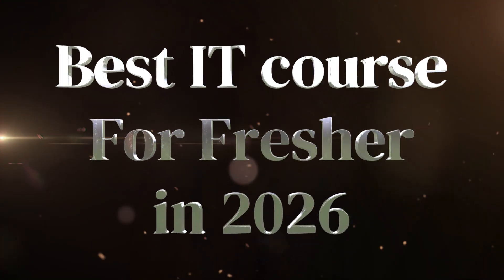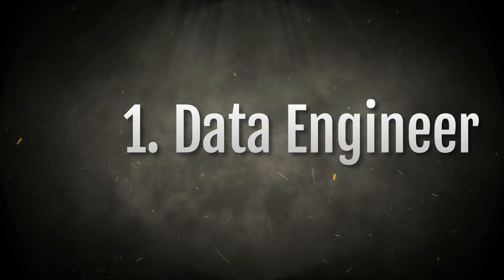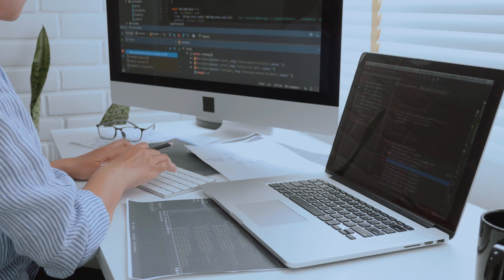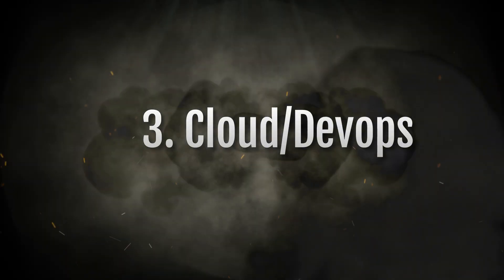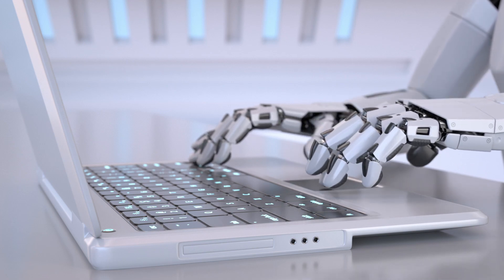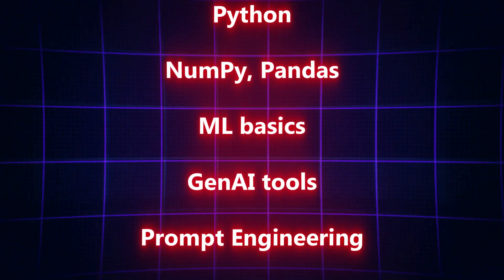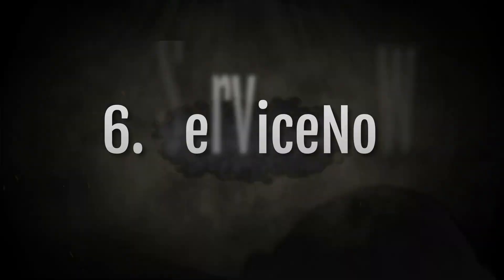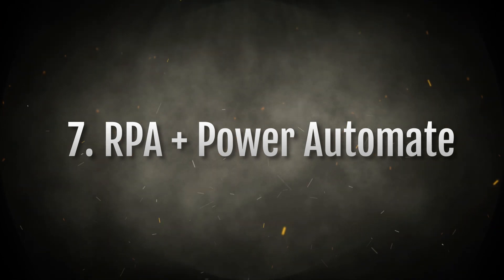Best IT Courses for Freshers to Get a Job in 2026 – Real Data, Not Hype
This video explains the best IT courses for freshers to get a job in 2026.
I have shared the top 10 high-demand skills based on Indian IT hiring data, real recruiter feedback, and trends from TCS, Infosys, Wipro, Accenture, Cognizant, HCL, and top product companies.

You will learn which course gives the best job opportunities, highest salary, and fastest placement for freshers.

Covered topics:

Data Engineering

DevOps

ServiceNow

Salesforce

Cloud (AWS, Azure)

QA Automation

RPA

Cybersecurity

AI + ML Fundamentals

Perfect for BTech, BSc, BCom, MCA, and non-IT students.